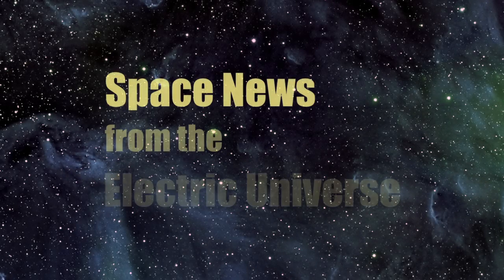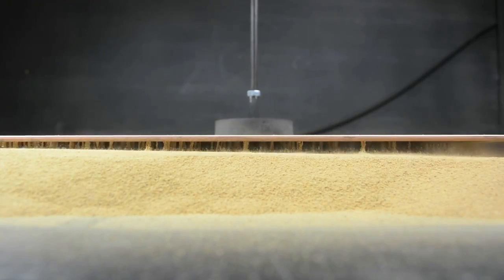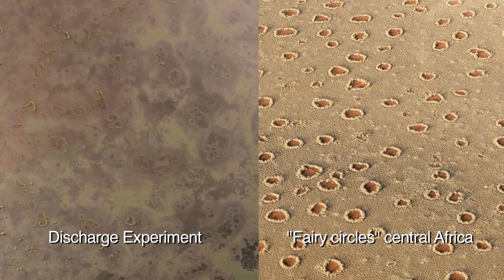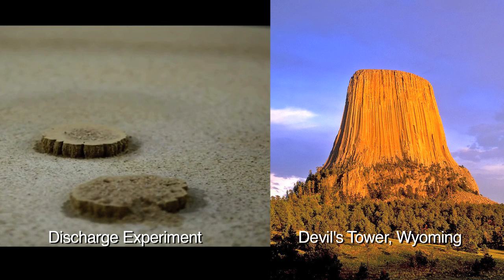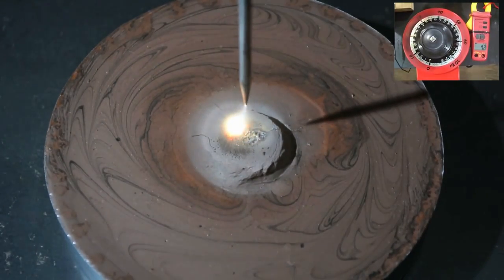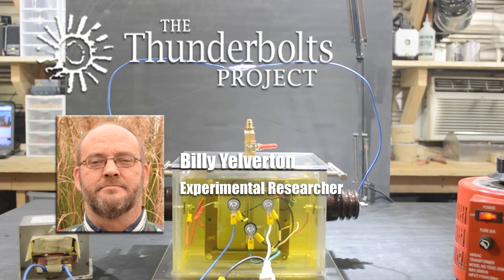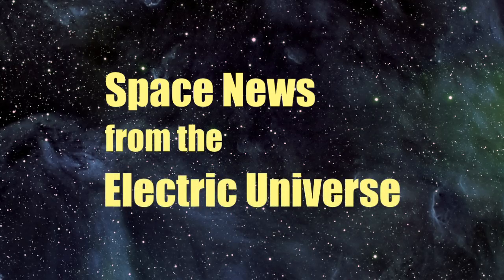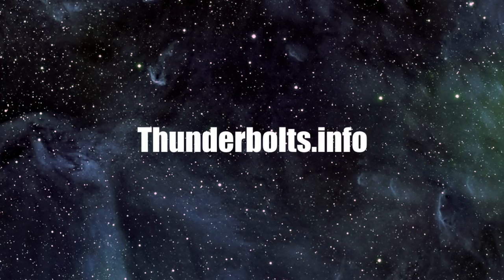Electrical Planetary Scarring in the Lab | Space News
When one gazes at our celestial neighborhood, the planets, moons, comets and asteroids we see defy the speculative history we learned in school. These bodies testify to events not included in any geology textbook. The evidence seem undeniable -- high-energy electromagnetic events have indelibly scarred, and in some cases devastated the rocky bodies in our solar system. Today, this seemingly outrageous theory is being put to the test experimentally. One of the most remarkable of these experimentalists is Billy Yelverton, who has successfully replicated countless planetary features through experiments with electrical discharges and electric fields. Today, we provide a brief overview and introduction of Billy’s research.

The ideas expressed in videos presented on the Thunderbolts YouTube Channel do not necessarily express the views of T-Bolts Group Inc or The Thunderbolts Project(TM).